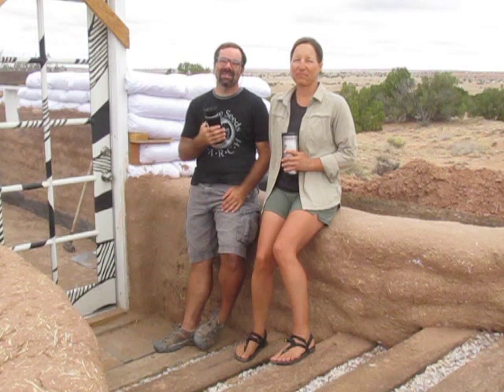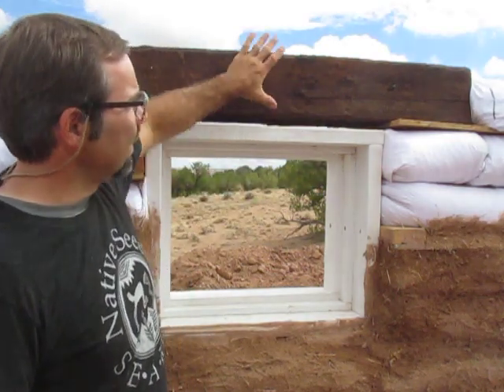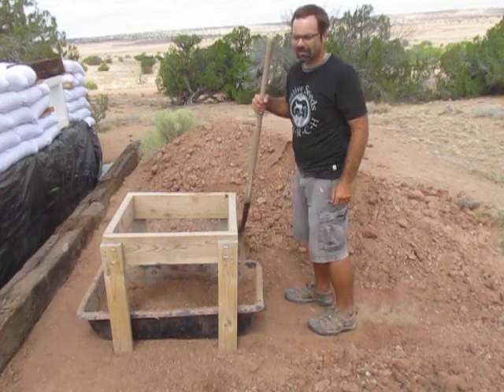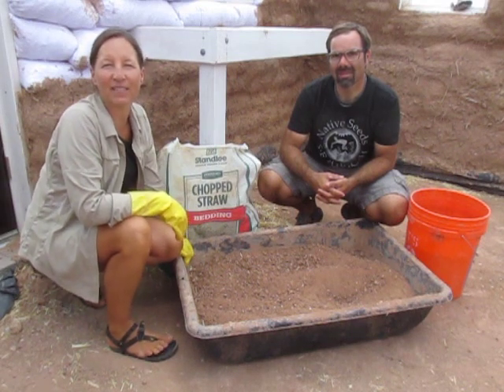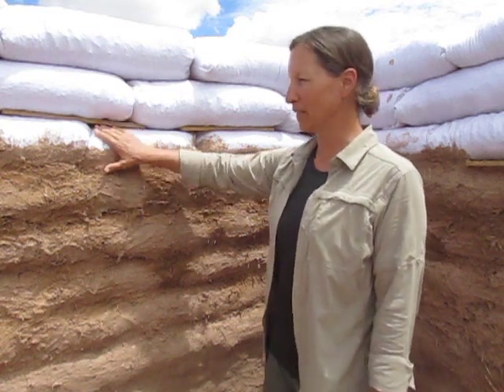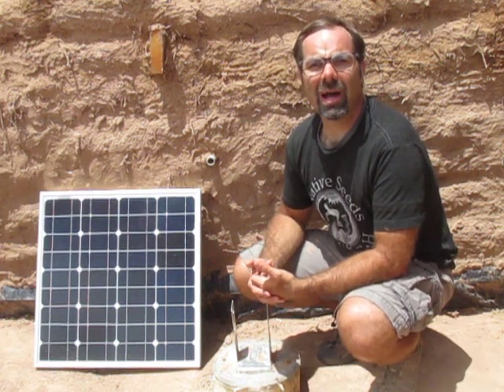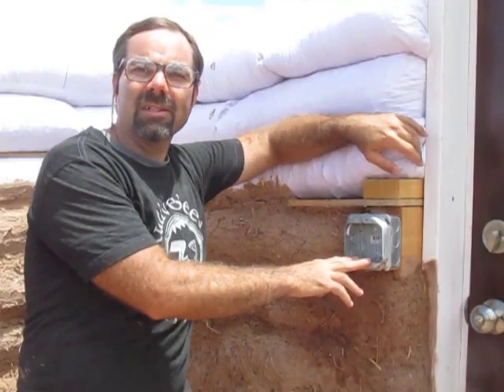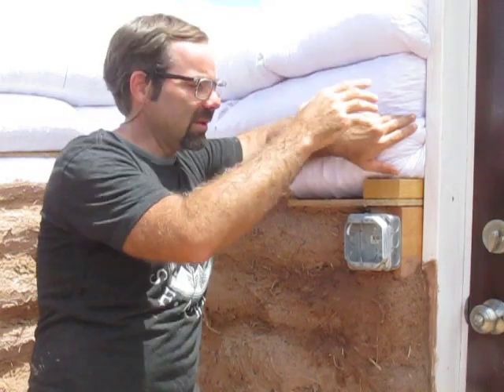Earthbag Build - Episode 09 - Lentils, Cob, & Electrical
We started several new projects in this video! The walls are now higher than the windows and we added lentils to keep the weight off of the window frames. After getting a little UV damage on some of the bags, we decided to add earthen plaster to protect them. We also began installing a simple electrical system.